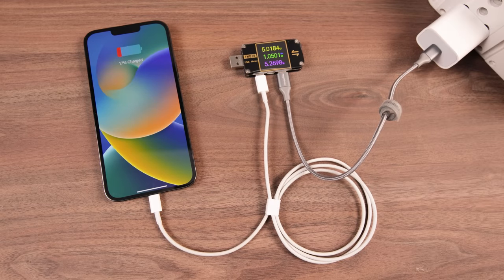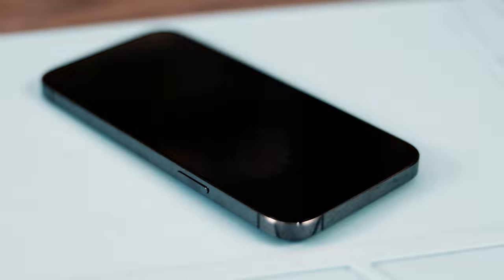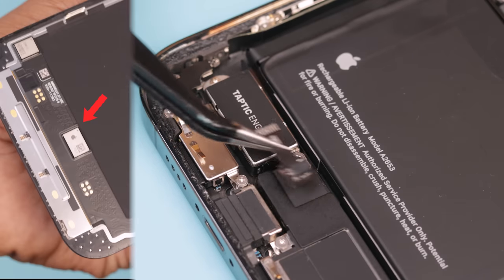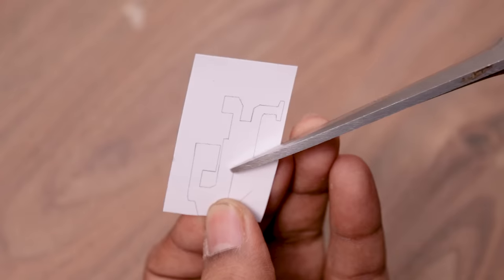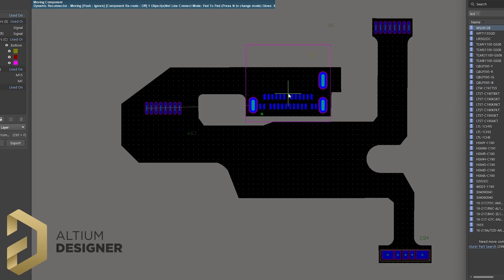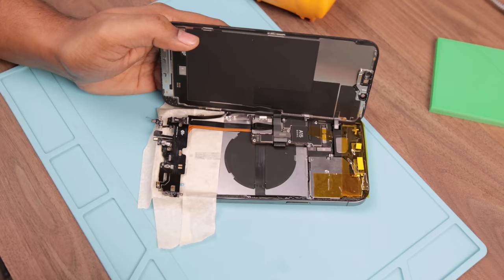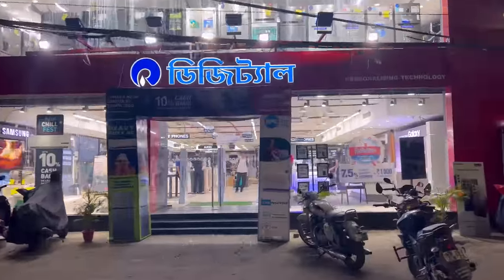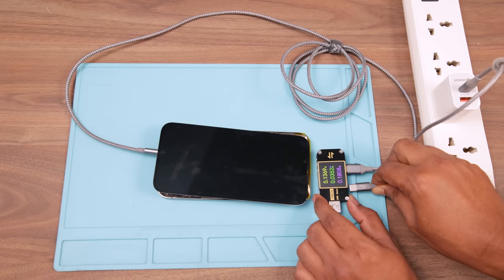I made My iPhone USB Type-C / Bye Bye Lightning⚡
Hey there, YouTube fam! Today I've got a new DIY project for you: How to build USB C for iPhone. If you're anything like me, you're tired of waiting for Type C on iPhone from Apple, The Wait is over I made it for you so here it's. I explained my journey in this video of switching from the lightning port to a type C port and some people think it was very hard, there were many failures but at last I made it. Guys if you liked the video, please give us a like on the video and comment down your thoughts and new ideas.
Thank You See U Again.

🛒Buy Lightning to USB C conversion KIT - "All Sold out 😍 Thank you for showing Interest"

Similar Videos -